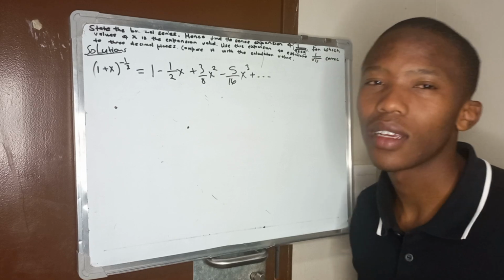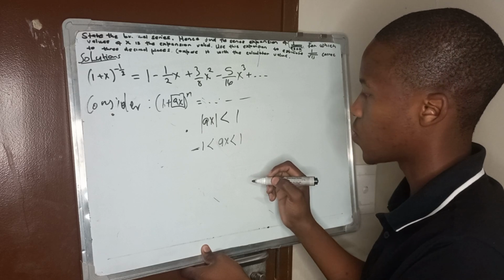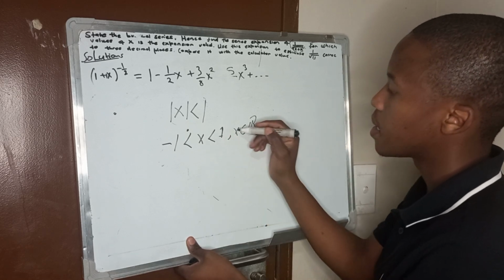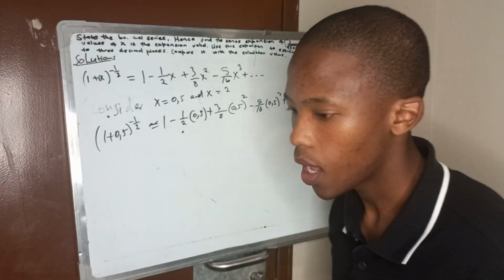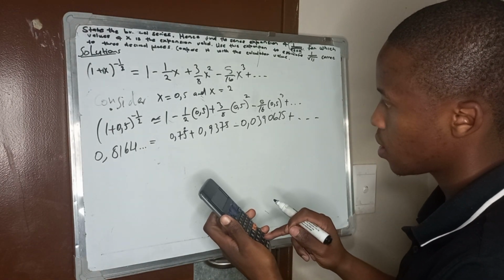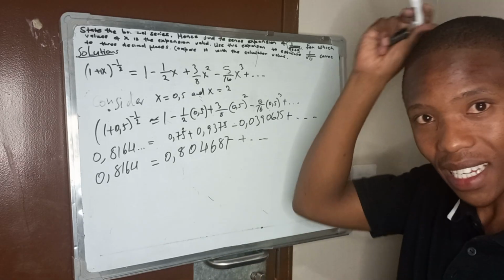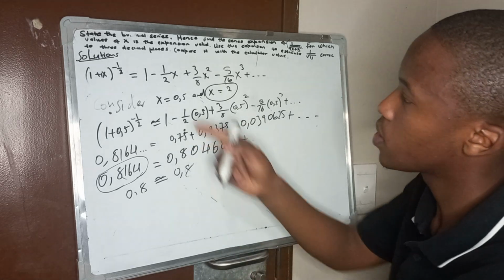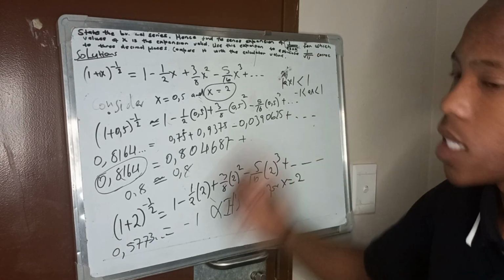VALUES OF X FOR WHICH THE BINOMIAL EXPANSION IS VALID